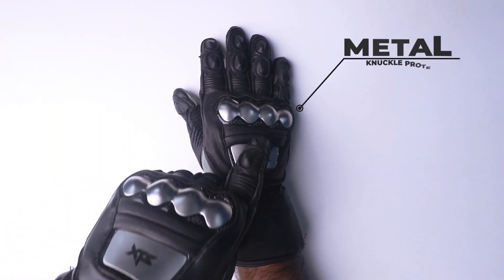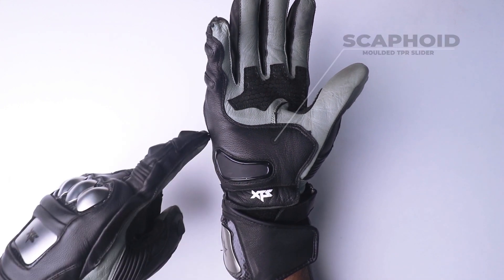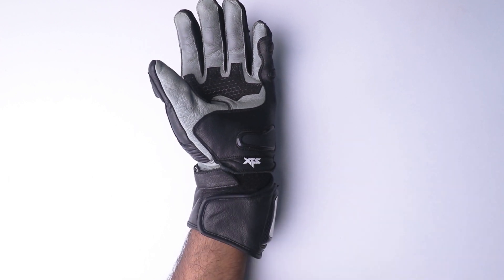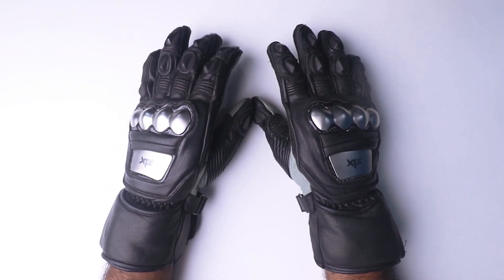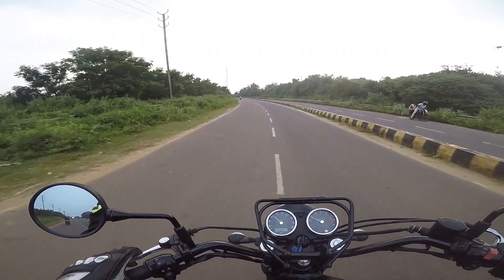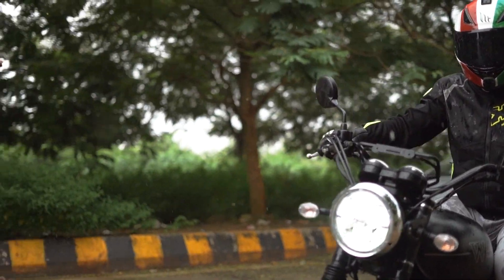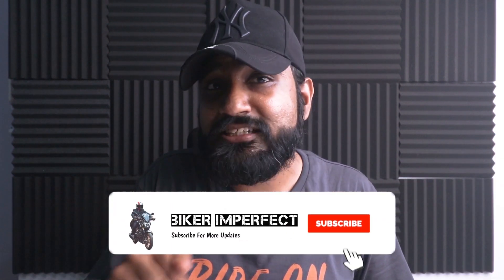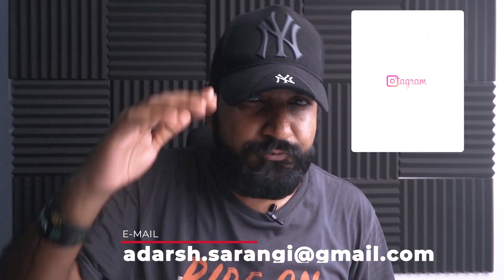THE CHEAPEST FULL GAUNTLET GLOVES - XTS OCTANE 2 First Impressions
IS THE XTS OCTANE 2 THE CHEAPEST FULL GAUNTLET RIDING GLOVES?

Should You Buy The XTS Octane 2 Gloves?

I hope all of you're safe and sound.
 And we're talking about the first ride experience of the 2021 KAWASAKI W800

I hope you will like the video. And As we upload this, I am eagerly looking forward to hearing from all of you be it in the Comments Section below or DMs In Instagram, wherever you feel like.
Lets Talk!!!

Image Source-
ADARSH SARANGI

Edited By -
ADARSH SARANGI

Chapters:

0:00- Introduction
1:26- Design & Ergonomics
2:12- Performance
3:17- Kerb Weight
3:34- Braking
3:46- Suspension
4:39- Price
4:57-Who Should Buy

Moto Monastry-

Ground Floor Phase I HB Colony, HIG 6, Kolathia, Bhubaneswar, Odisha 751030

Venu Gopal-